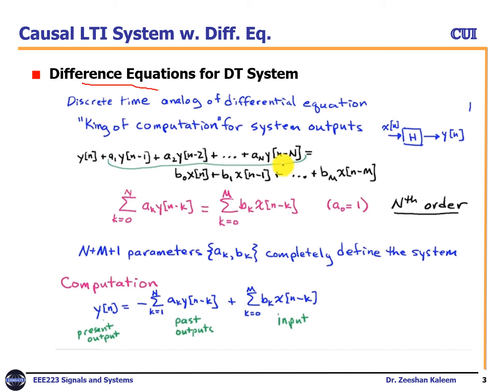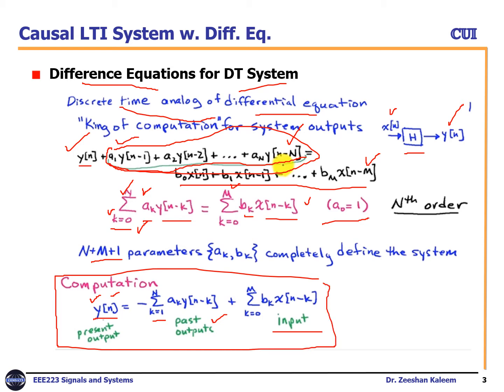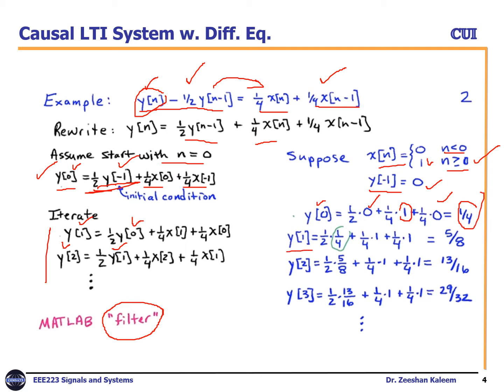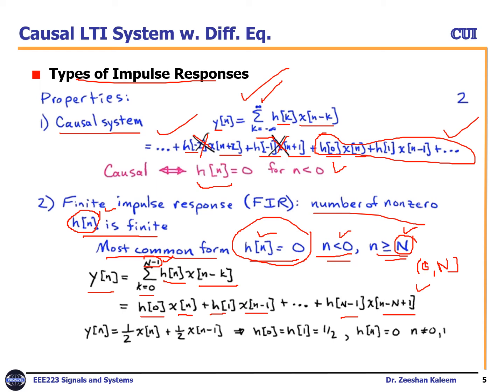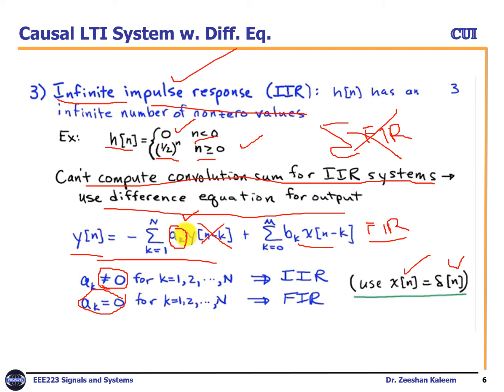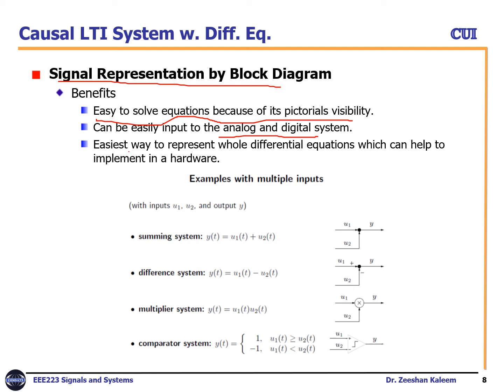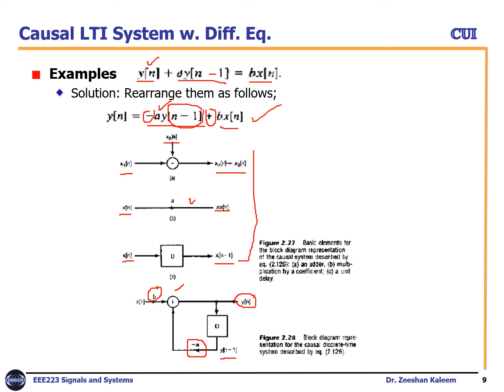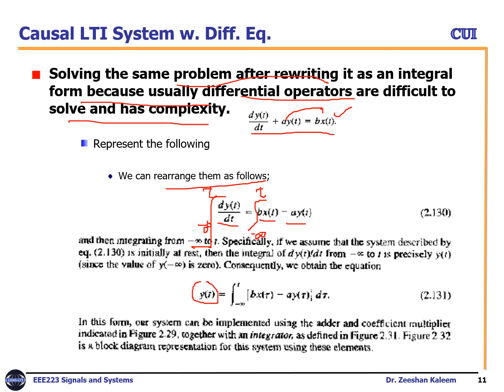L13 SNS LTI System Representation Difference Equ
Covers Difference Equation for LTI System